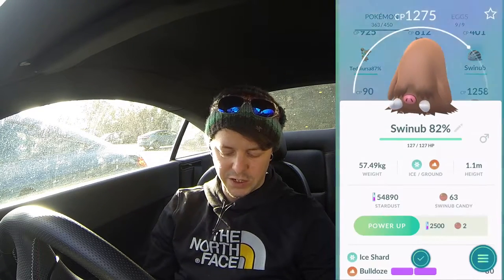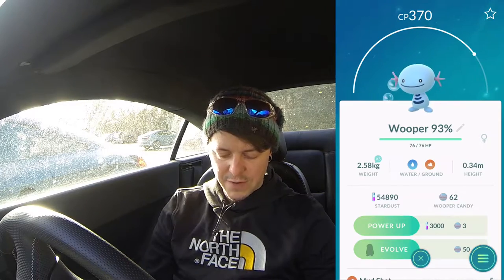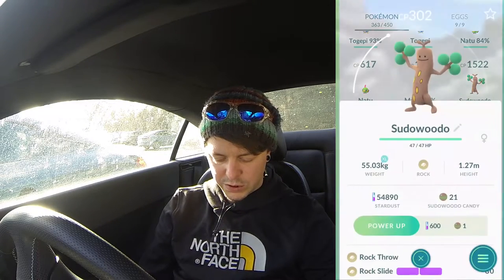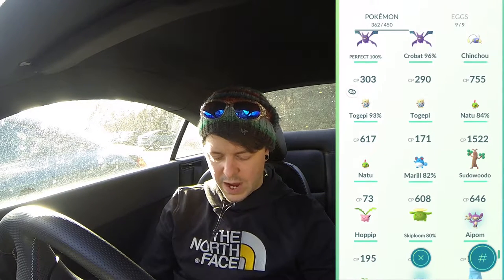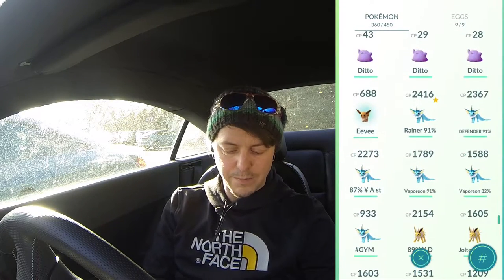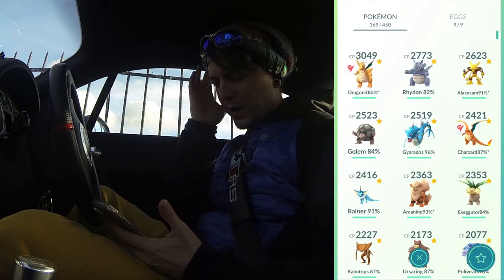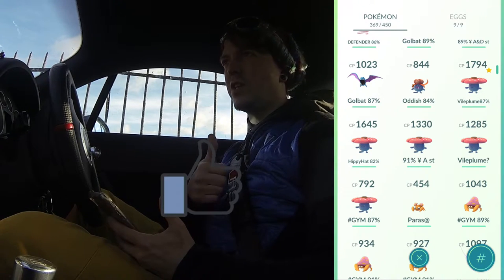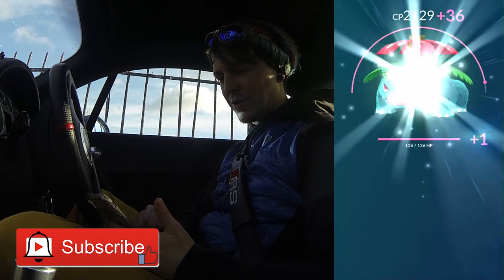★SUPER RARE★ GENERATION 2 POKEMON GO EVOLUTIONS! Sun Stone and Kings Rock Evolution Items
SUPER RARE GENERATION 2 POKEMON GO EVOLUTIONS | Sun Stone and Kings Rock Evolution Items. There are some Super Rare Pokemon GO Generation 2 evolution in this episode of the Mythic Booster Channel on the Mythic Booster vLog. I managed to pick up a Sun Stone Evolution Item and a Kings Rock evolution item. So we get to see Slowking kings rock evolution item and Bellossom sun stone evolution item, after using the Pokemon GO super rare evolution items on them to make them evolve into really cool generation 2 pokemon.

On the Mythic Booster Channel we give you the BEST  Pokemon GO tips and tricks, Pokemon GO news, Pokemon GO Updates & Pokemon GO game play. Also we have epic LETS PLAY of so many cool games, some of which you wouldn't of even heard of. We also have the Mythic Booster vLog and so many other cool bits on the Mythic Booster Channel.